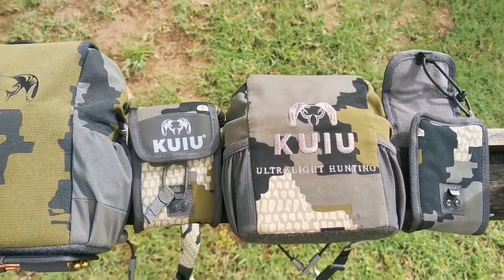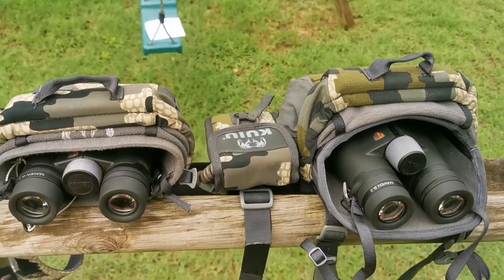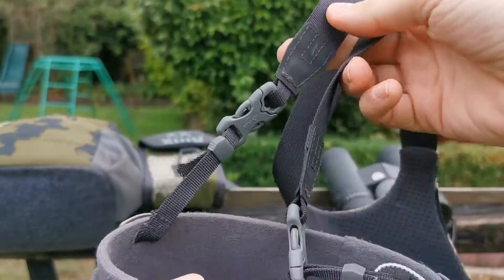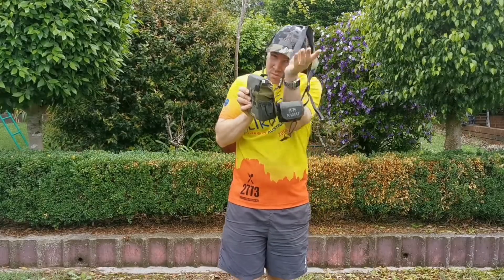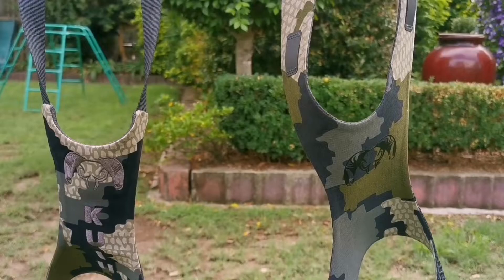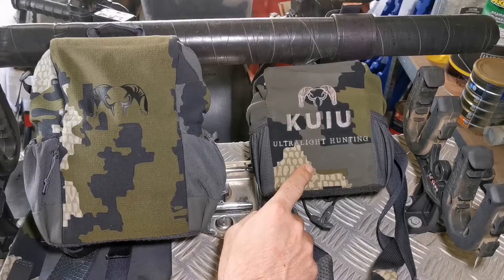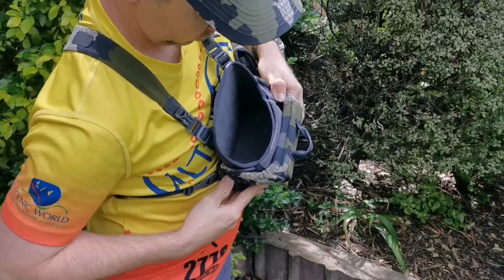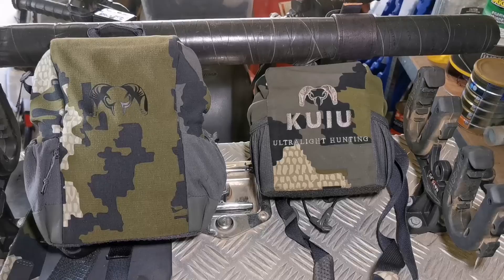Binocular Harness Review - Kuiu Pro vs Kuiu Original Bino Harness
My thoughts / review of the newer Kuiu Pro Binocular Harness and the Original Kuiu Binocular Harness.